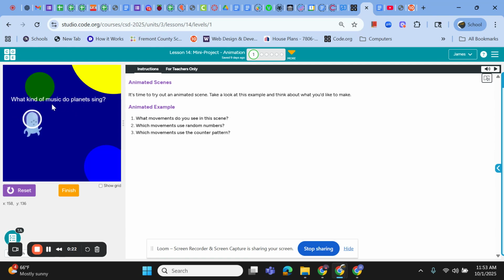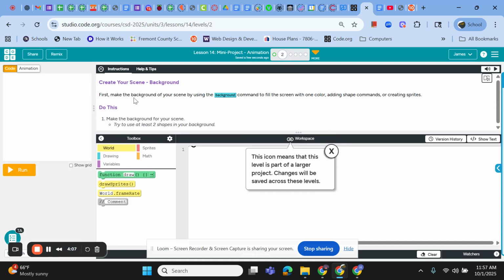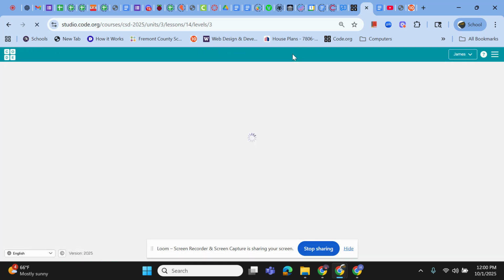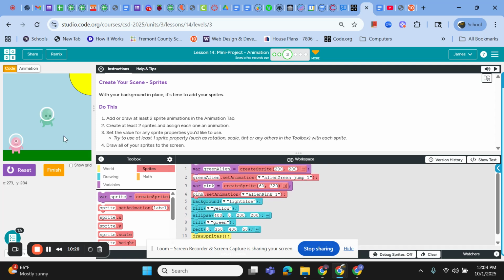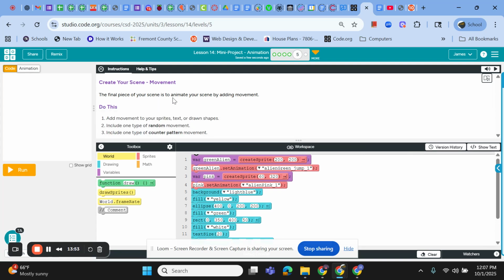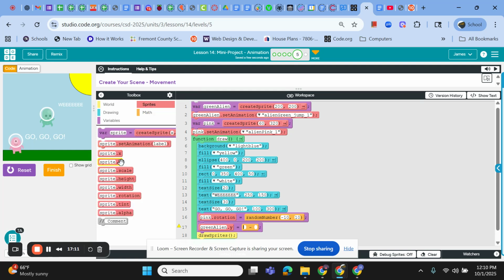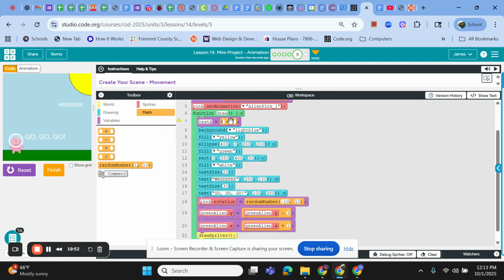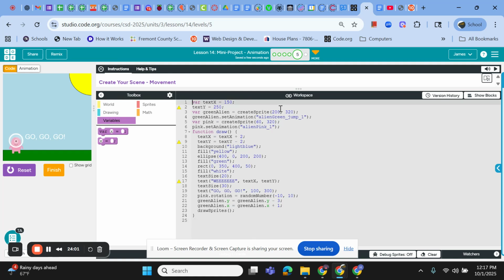Lesson 14 Mini Project Animation #1 Interactive Animations and Games Code org 1 October 202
Help Video for Code.org CSD Unit 3 lesson 14.